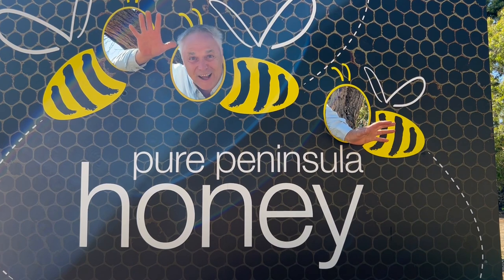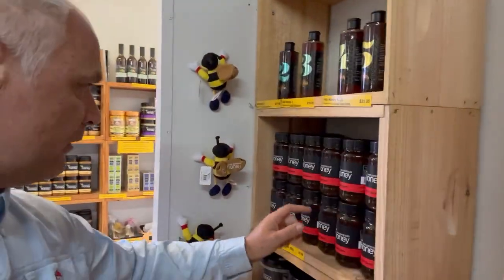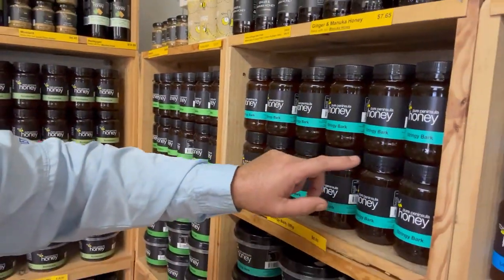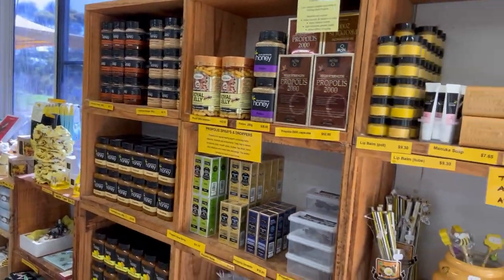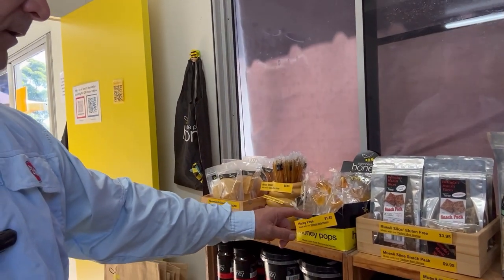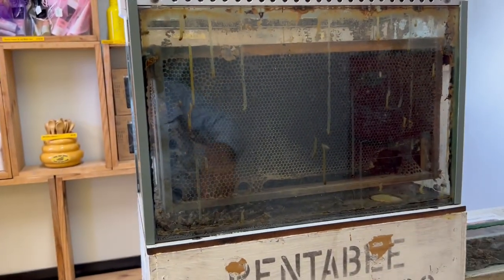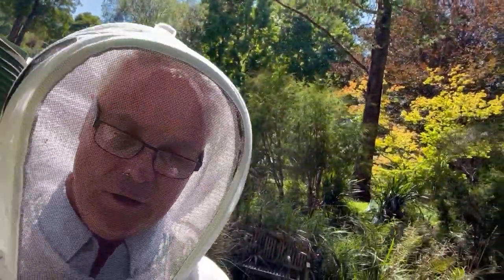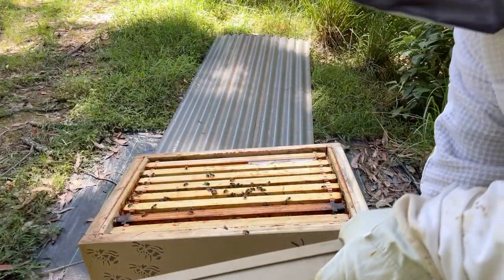Beekeeping: Introducing a New Queen to a Queenless Bee Hive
At long last, Hive one receives a new mated Queen.